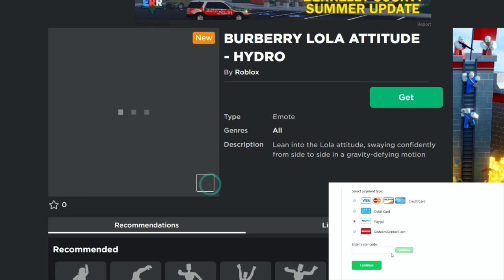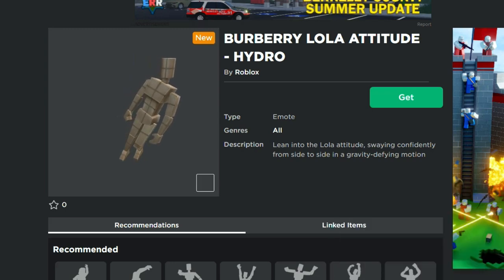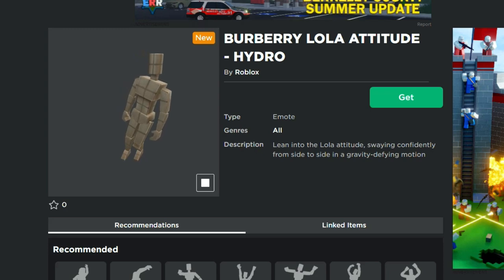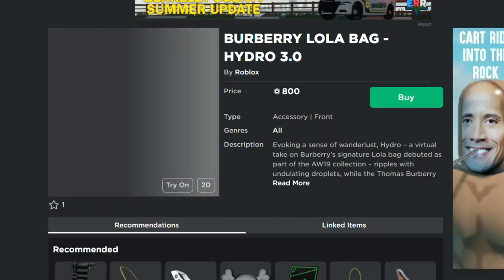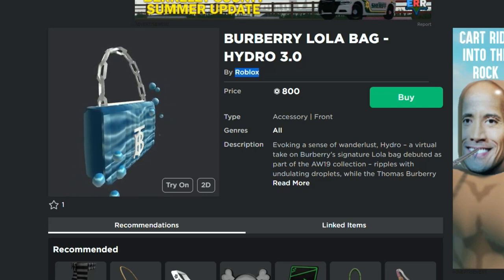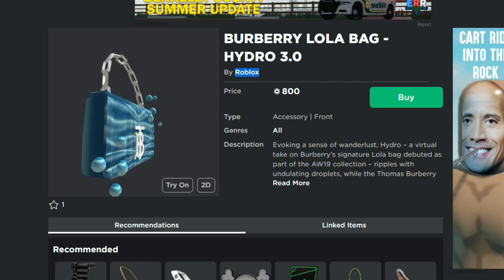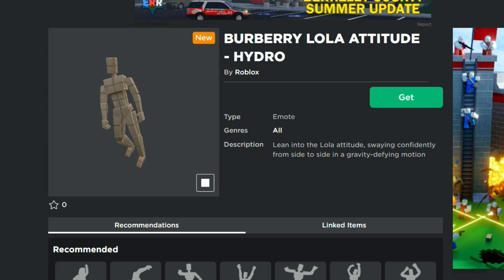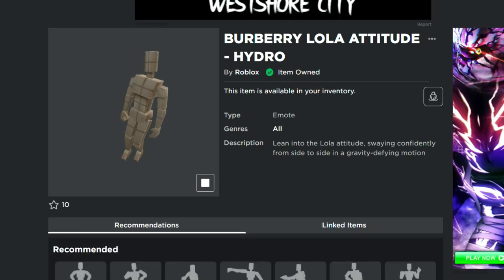[EVENT] *FREE ITEM* How To Get BURBERRY LOLA ATTITUDE - HYDRO Emote on Roblox + Limited SO HURRY!